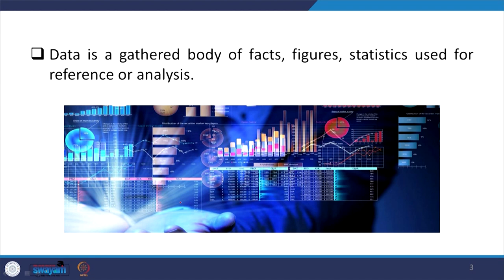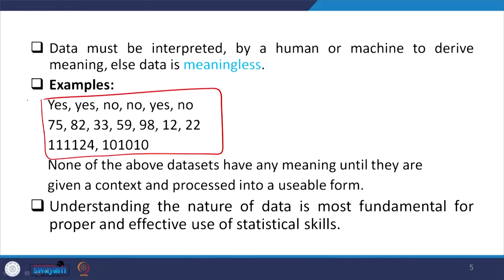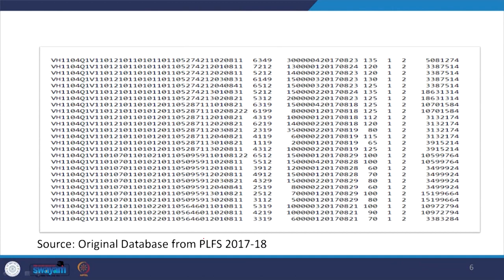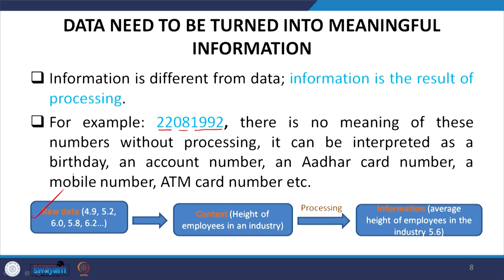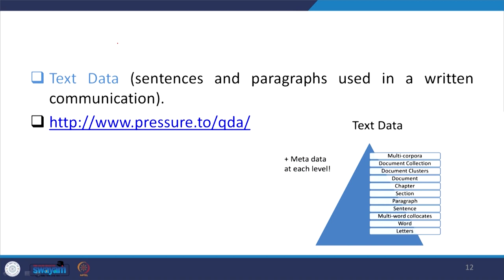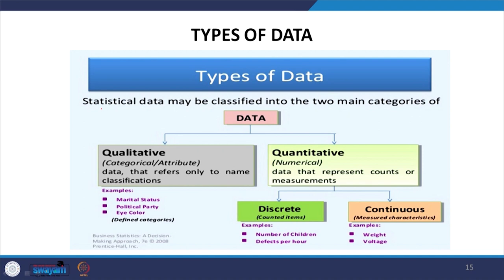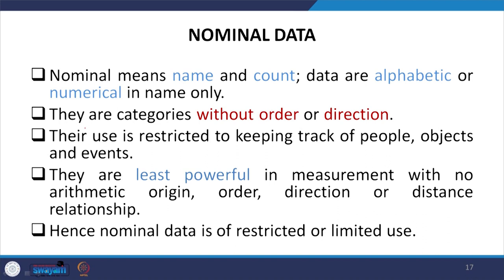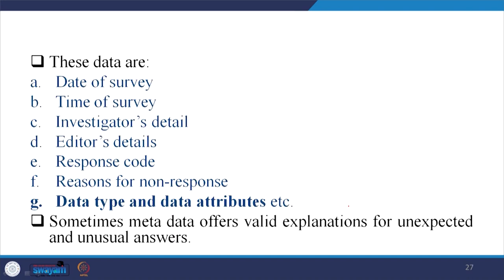Lecture 01: Introduction to Data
In this video, data and its various forms are discussed.